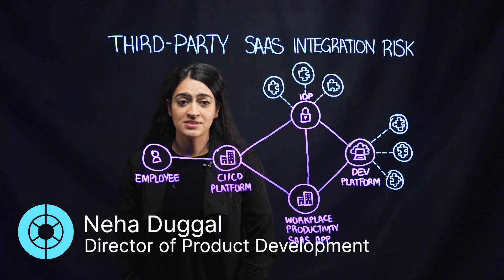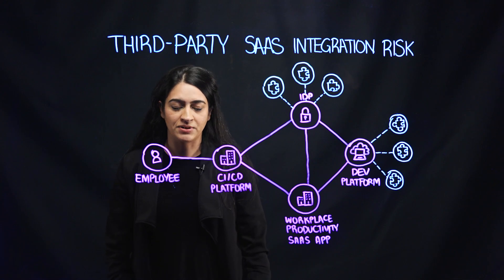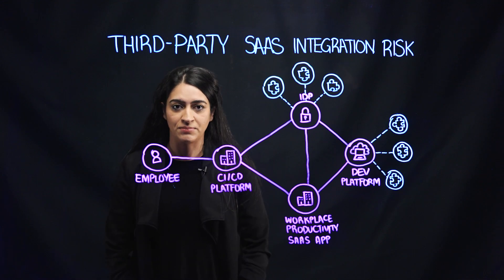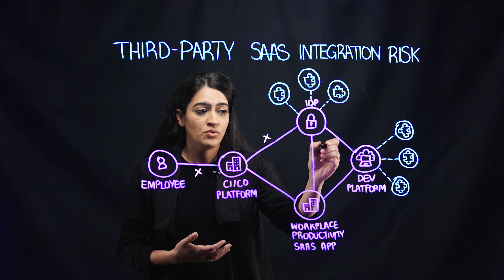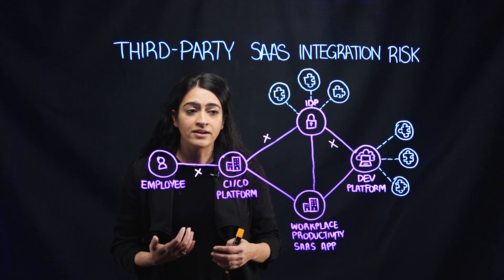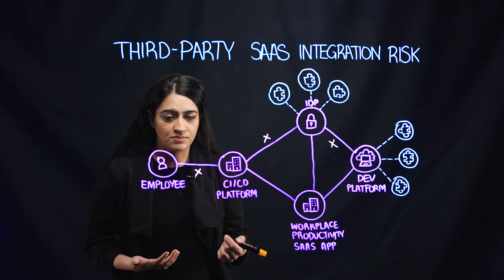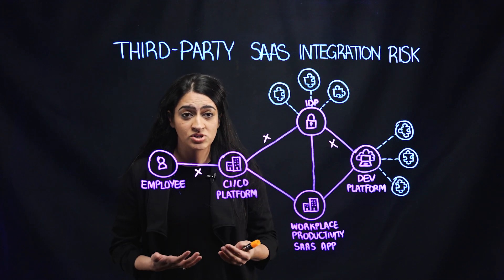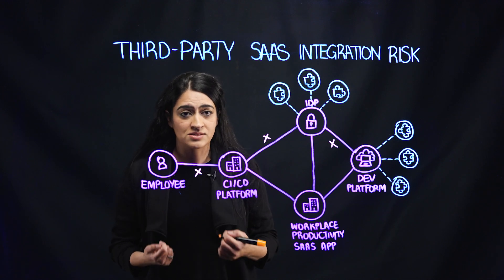Third Party SaaS Integration Risk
The security of third party SaaS integrations is critical to ensuring the integrity and privacy of your organization’s sensitive data. Obsidian monitors each of these connections to help your team minimize risk and respond promptly to the addition of a malicious integration or the compromise of a trusted third-party vendor.